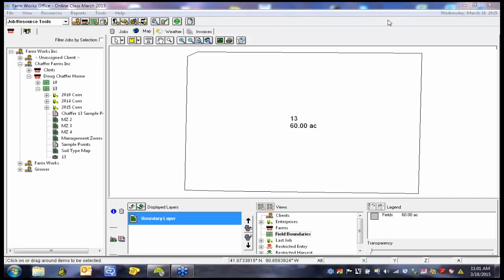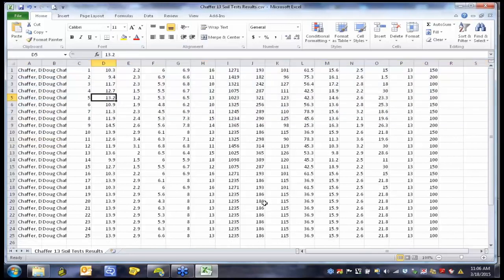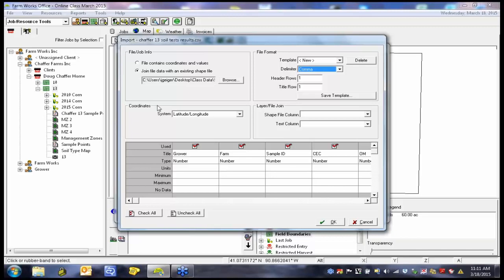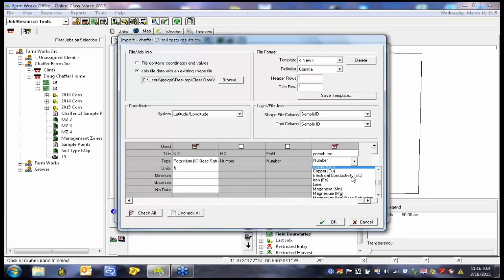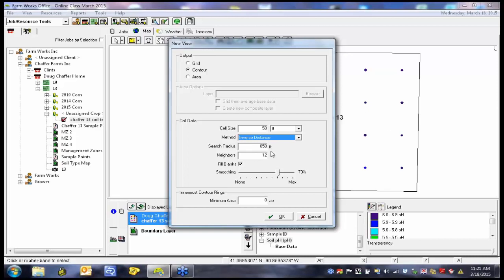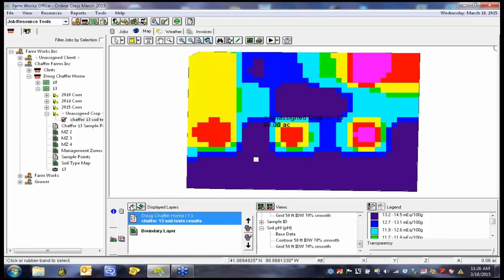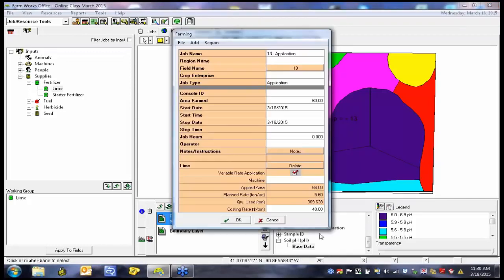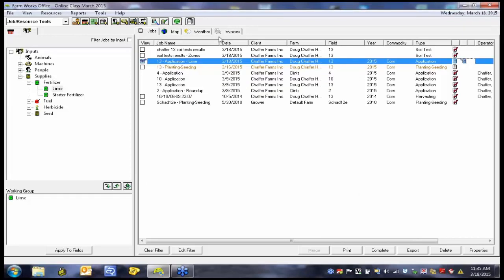Generating Simple VRA Rx Maps | Desktop Training | Trimble Ag Software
Learn how to import soil lab data and create a simple variable rate prescription using Trimble's desktop software (formerly known as Farm Works Software). The video walks you through the process of importing text data from your soil lab and layout zones from the data that can be later used for creating a simple prescription map.